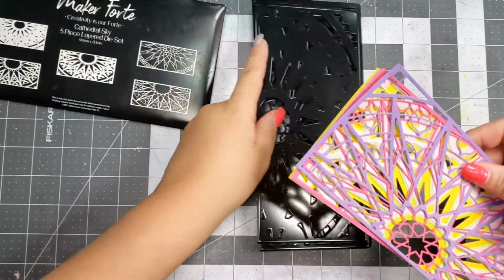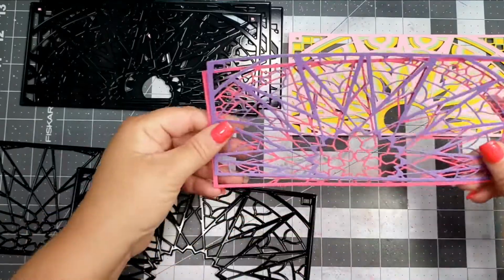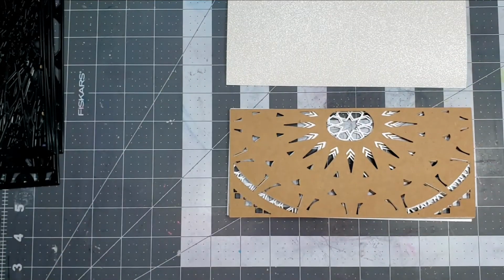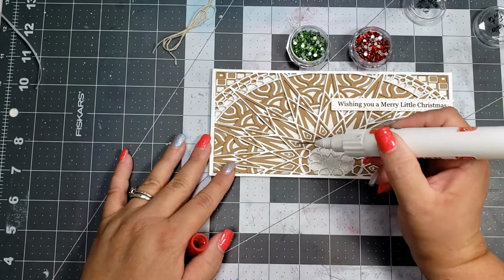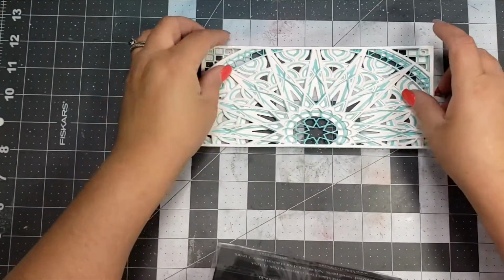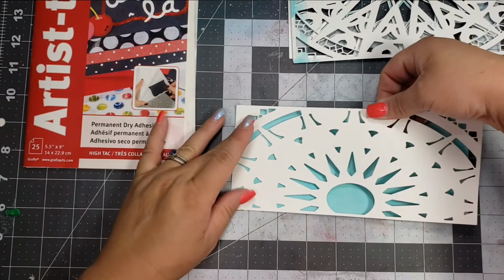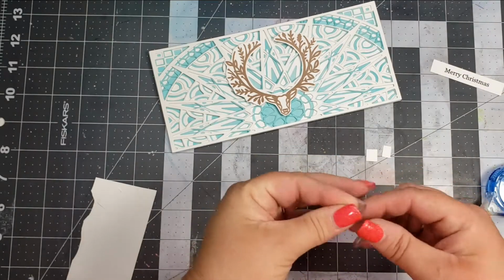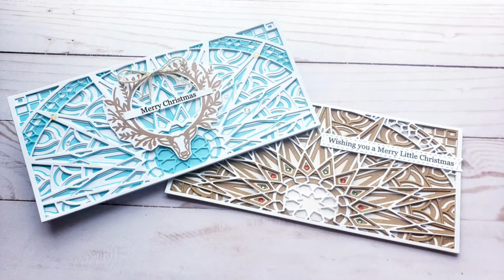Create STUNNING card effects using Layering Dies!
Hi!  Today I'm creating two Christmas in July cards using the beautiful new layering die set from Maker Forte.

Artist Tac Adhesive

BASIC SUPPLIES
Magic Mat